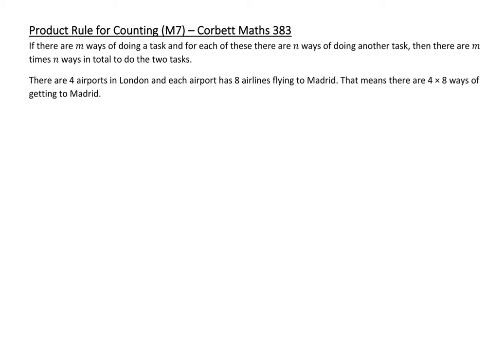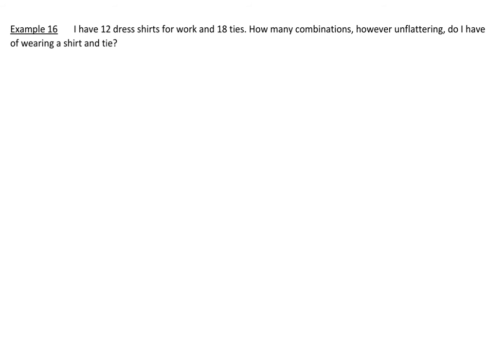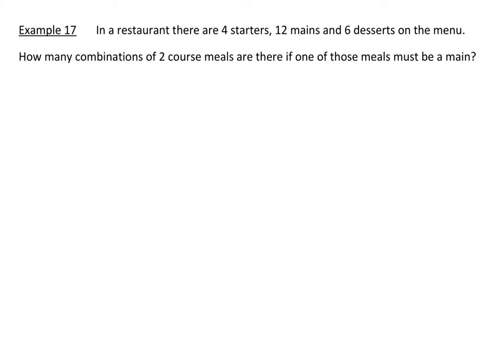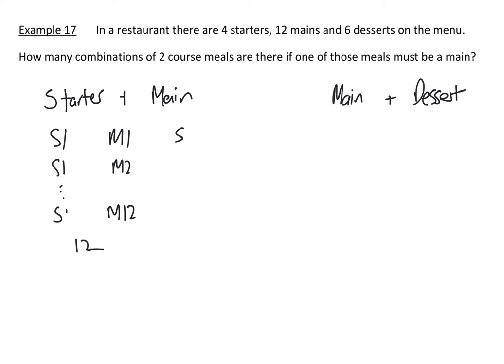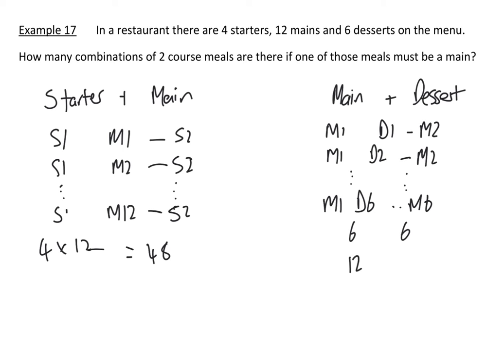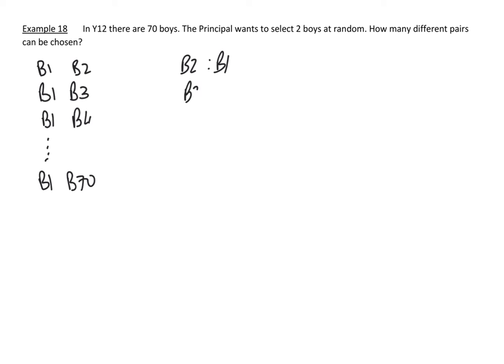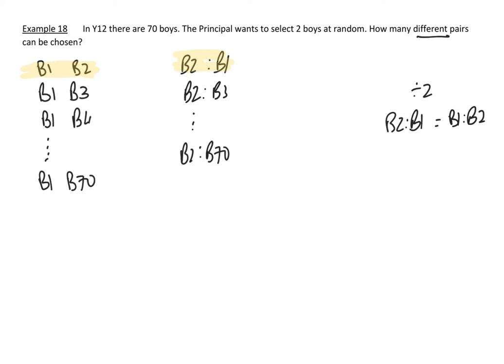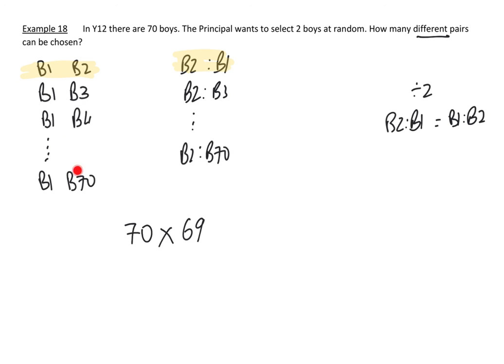M8 6.4 Product Rule for Counting.mp4